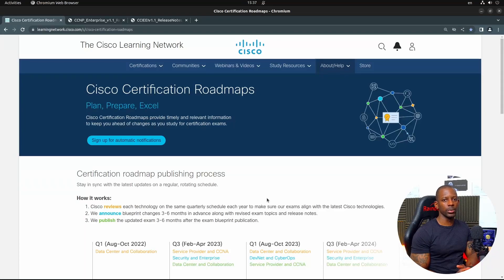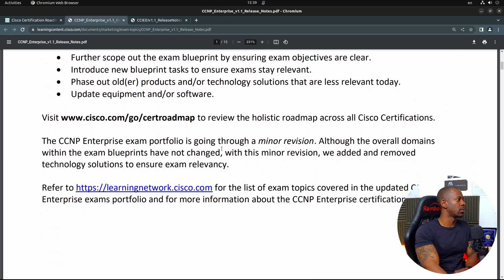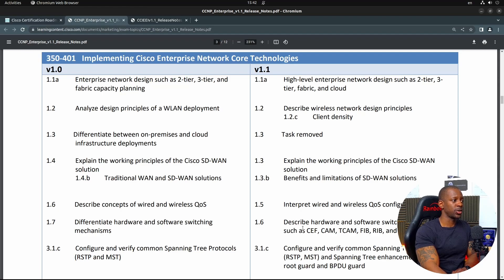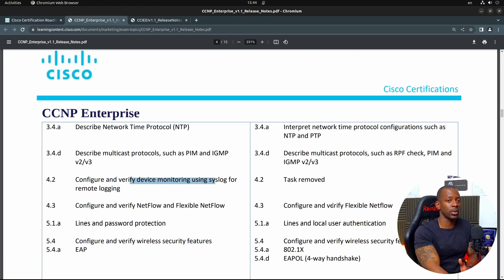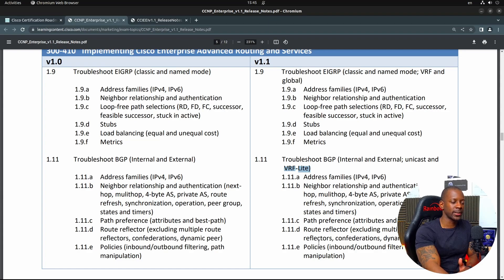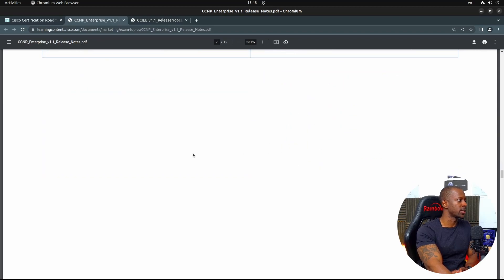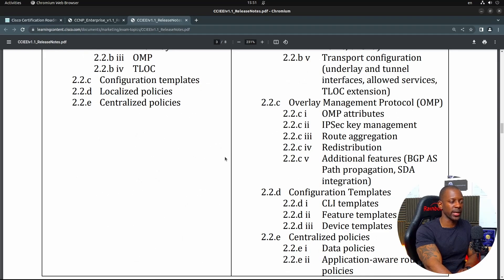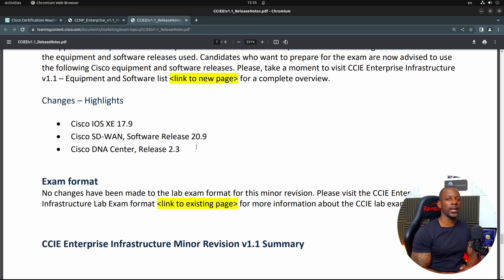Cisco CCNP Exams Will Be Updated!!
Cisco Certifications Program Roadmap provide timely and relevant information to keep you ahead of changes as you study for certification exams.

On the roadmap page you can:
Review the currently projected timelines for review cycles, revision announcements, and publishing of exam topics.
Review the FAQ to understand timelines and guidance around the difference between major and minor revisions to exam topics.